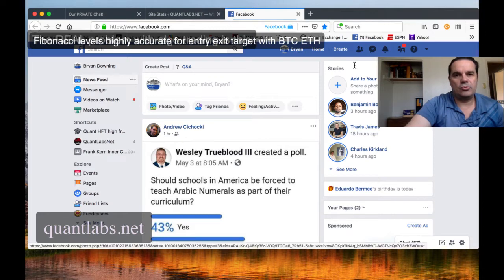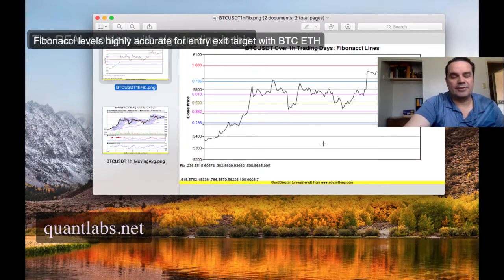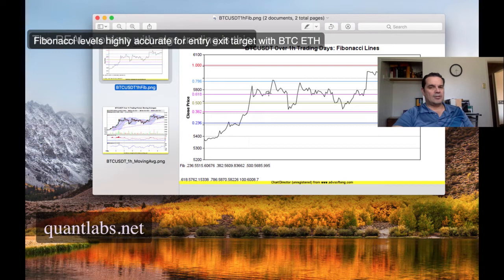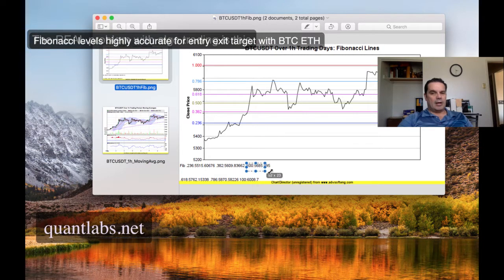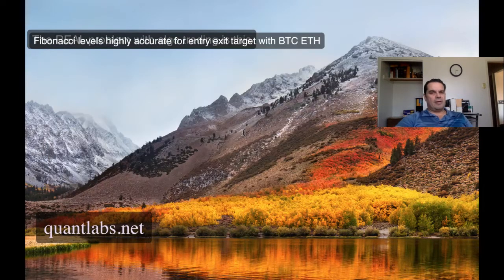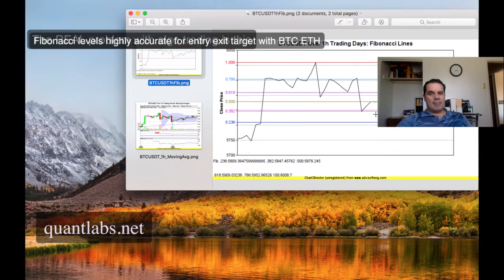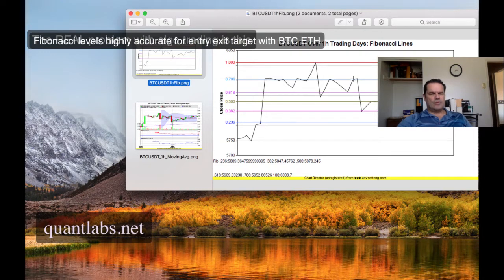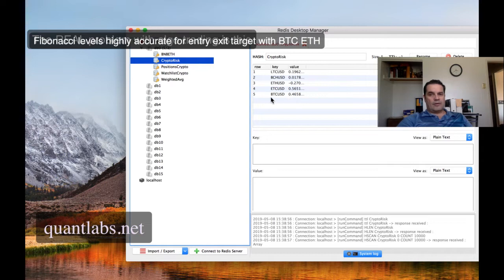Fibonacci levels highly accurate for entry exit target with BTC ETH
This is crazy on this accuracy of peaking or breaking through, or even touching on these Fibonacci Retracement levels. This is all explained in the 31 minute video. I can see why people may rely exclusively on this indicator. Just remember I am maintaining those ways on how to get on the watch list. This includes most potential with Bitcoin!